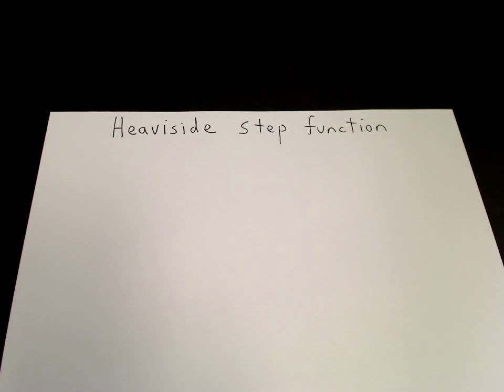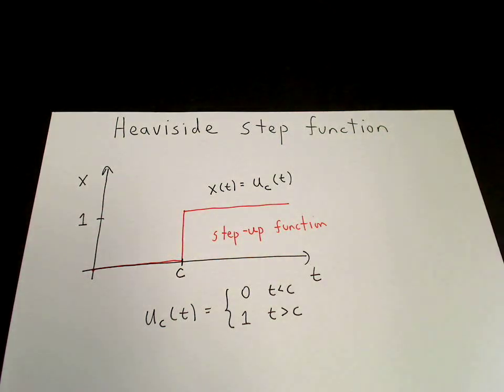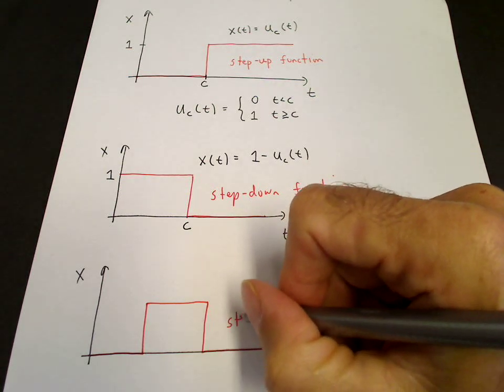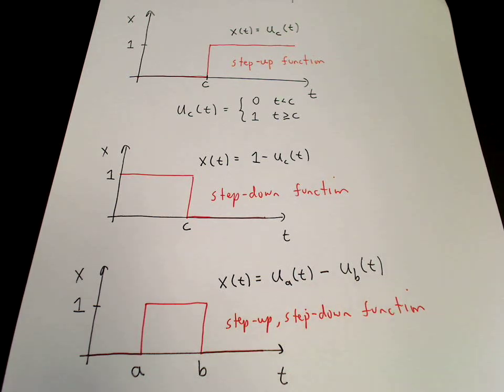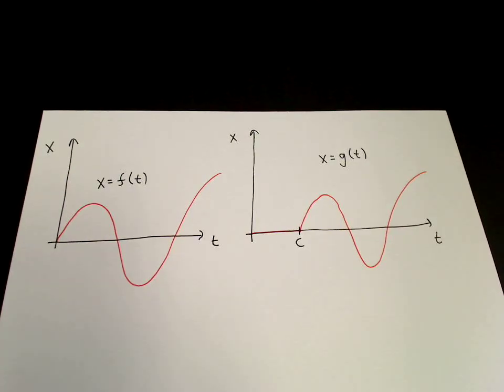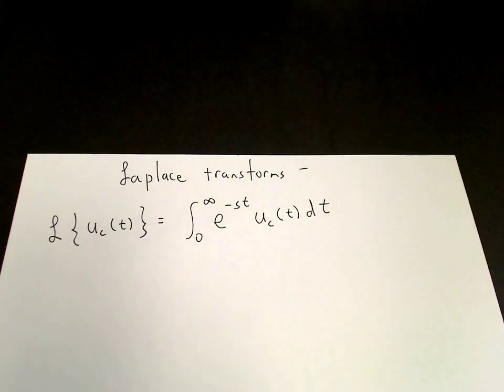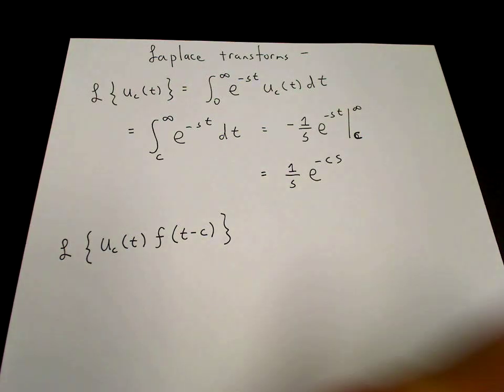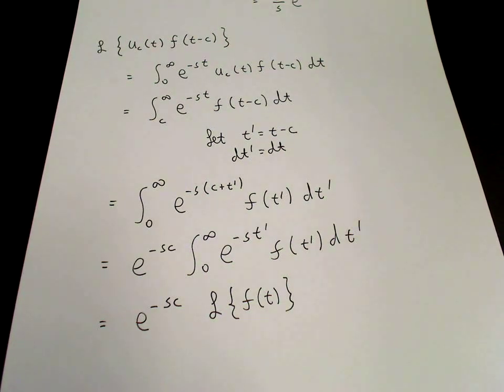Heaviside step function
Defines the Heaviside step function and computes its Laplace transform.